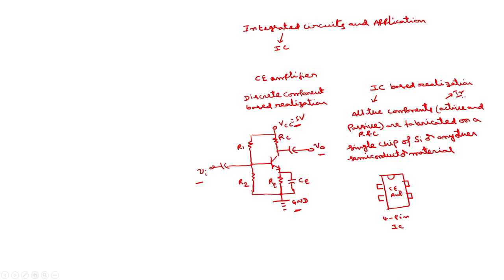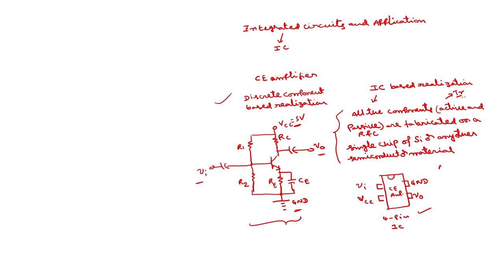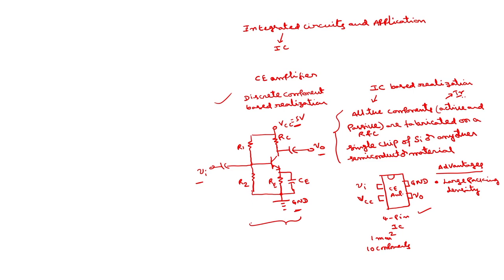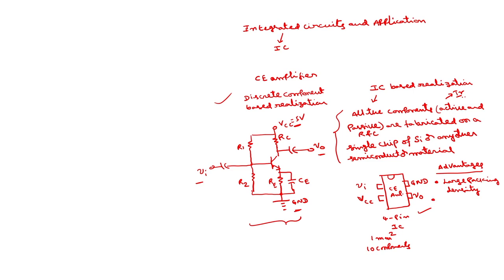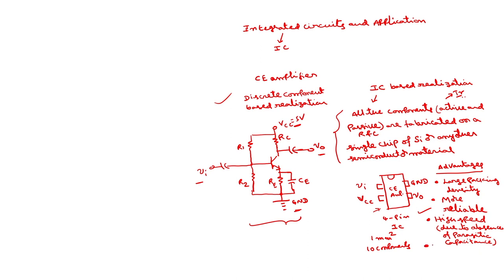Lec 1: Introduction to Integrated Circuits